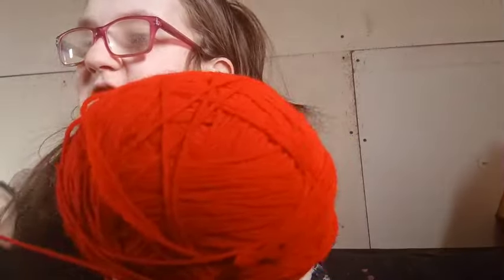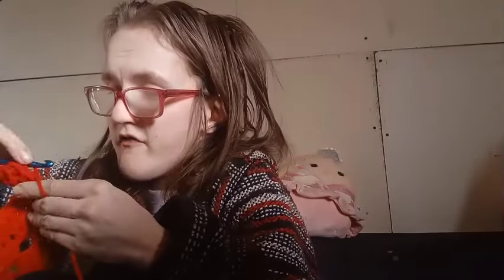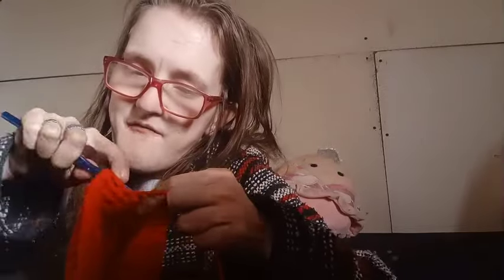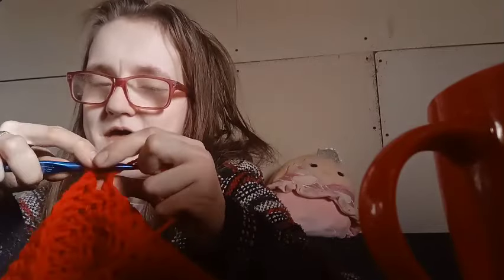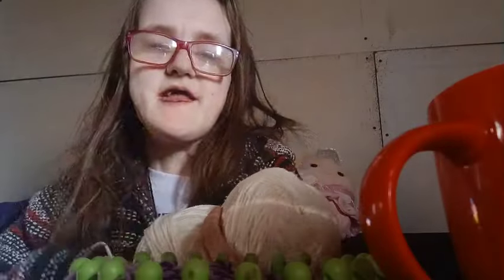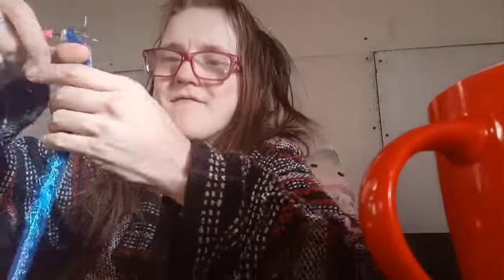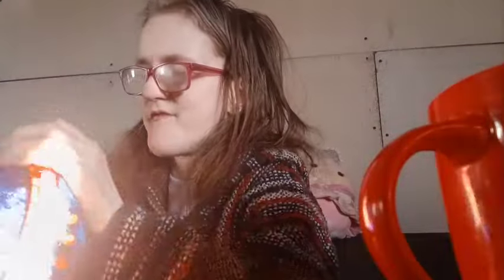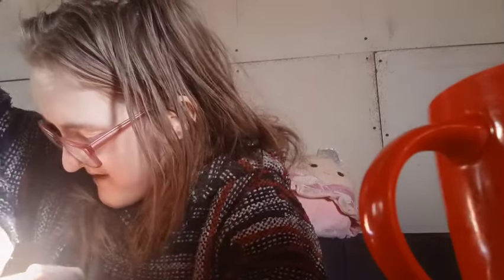For the Love of crochet episode Loom knitting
Here's an update ón the Storm warning blanket plus finishing a Loom knitting project